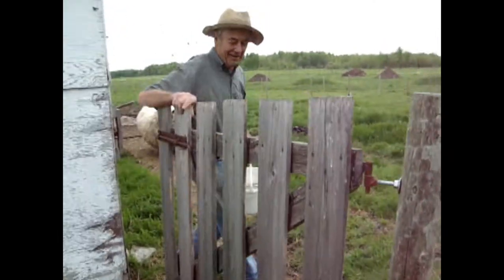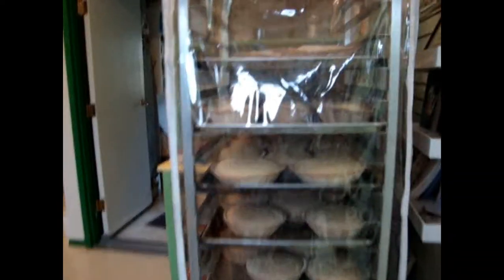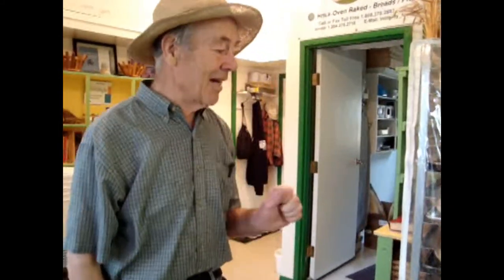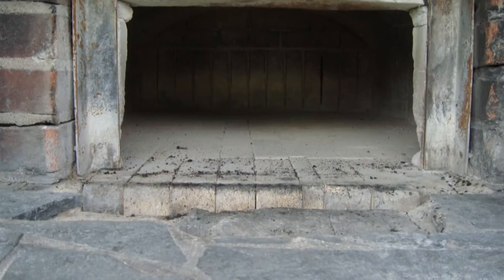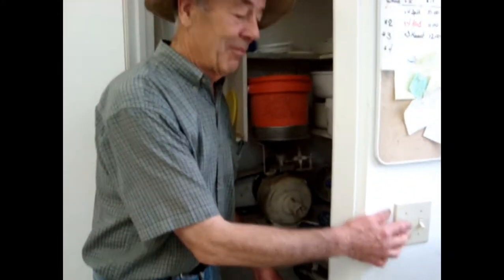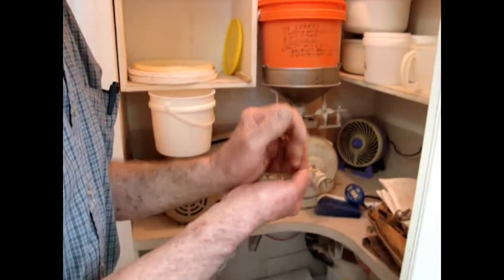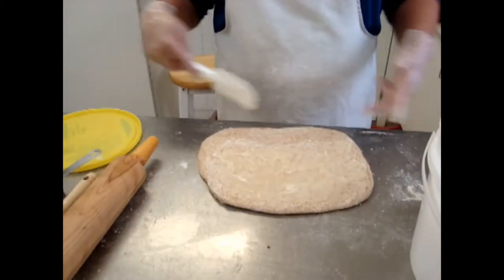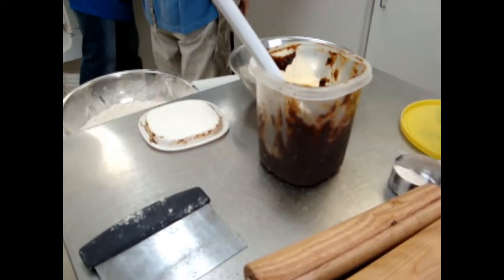Integrity Foods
Integrity Foods is an organic bakery in Manitoba's Interlake. All of their baking is done in a wood fired brick oven, using ancient grains. This is their second year on Open Farm Day and they look forward to seeing you on Sept 18.